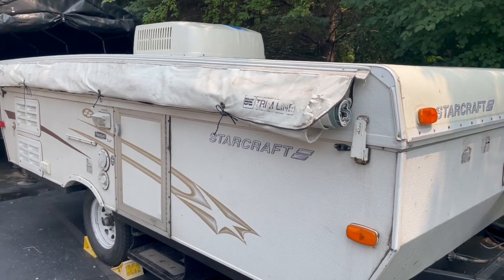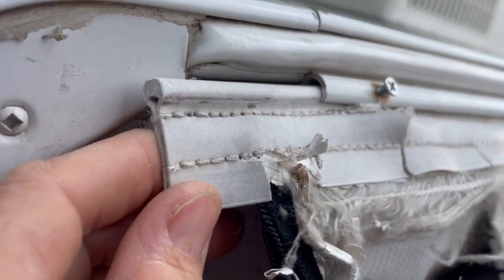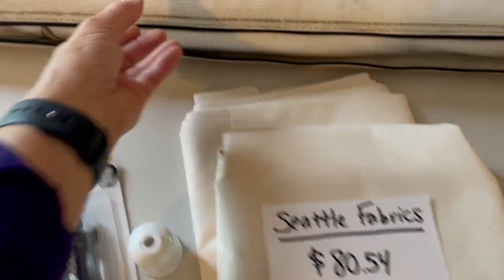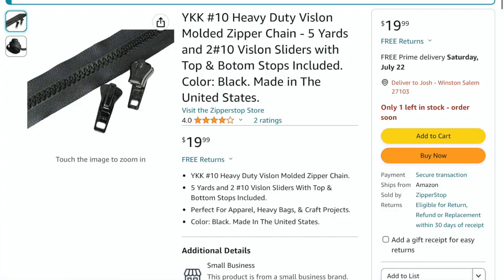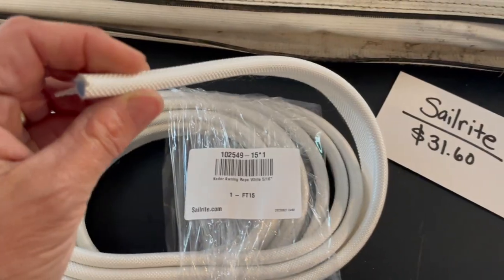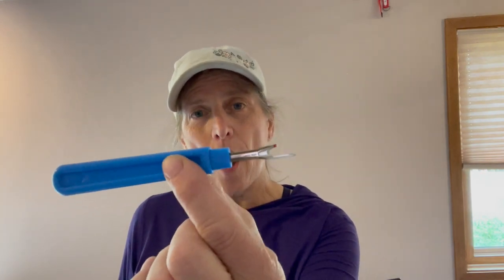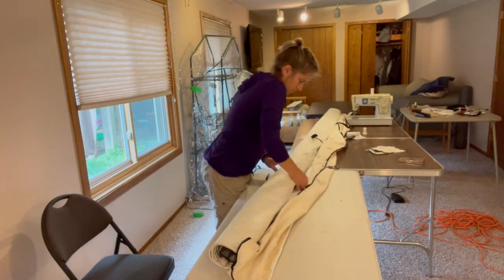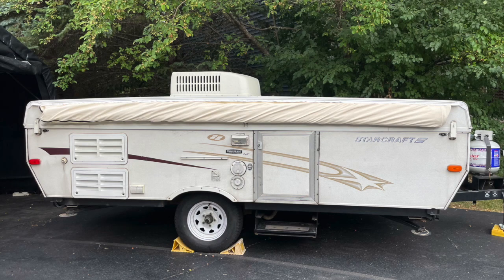Making a new awning bag for a pop-up trailer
New awning bags cost $350+ dollars. I was able to make one for $165. This project is tricky, but do-able if you have a sewing machine and some patience.